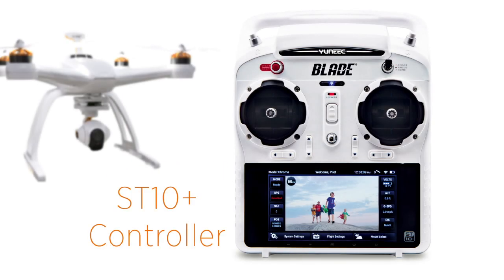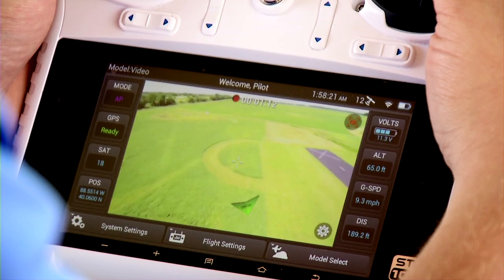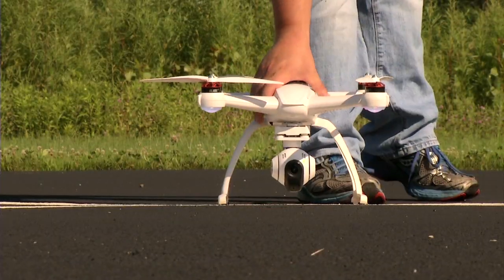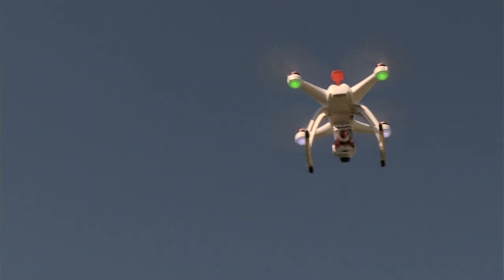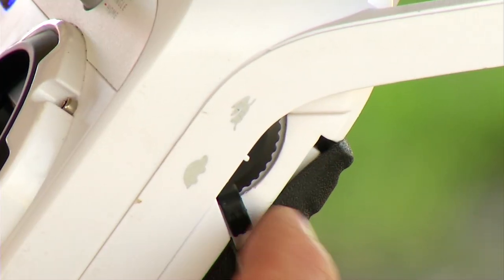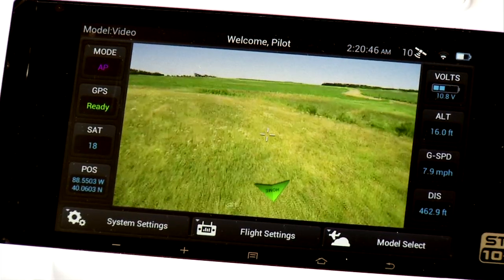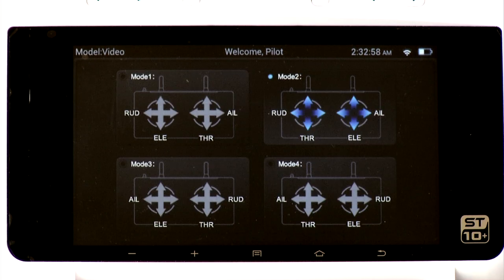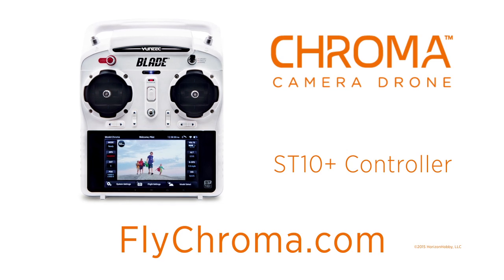Chroma - ST10+ Overview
Everything at Your Fingertips

Chroma camera drones that come equipped with a CGO3 or CGO2+ camera include the easy-to-use ST-10+ controller. The ST-10+ puts all camera and flight controls right at your fingertips. And you can see exactly what the camera sees on its built-in, touch-screen display.